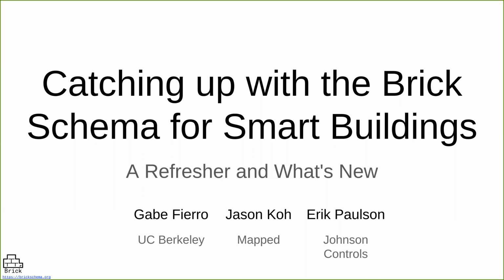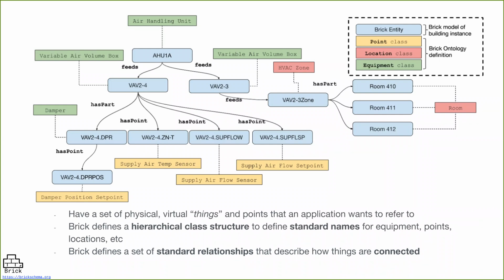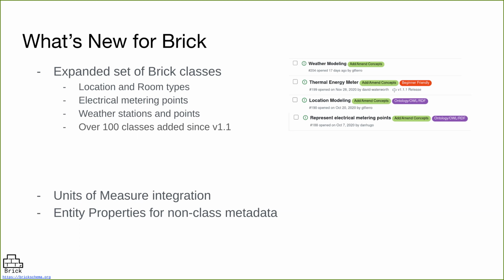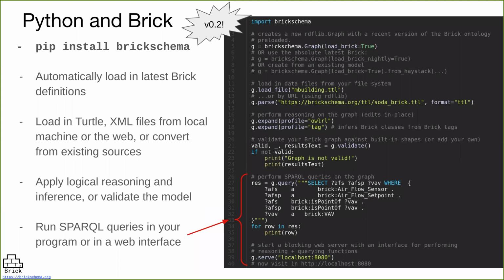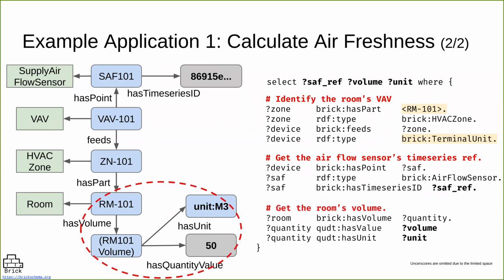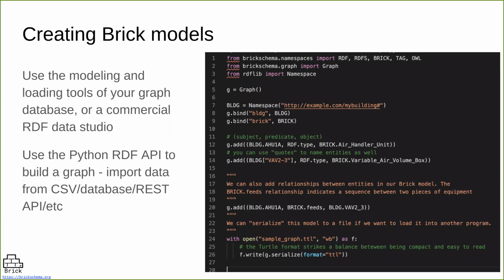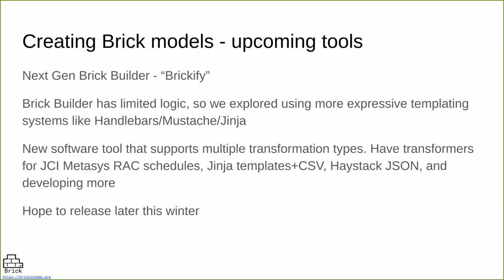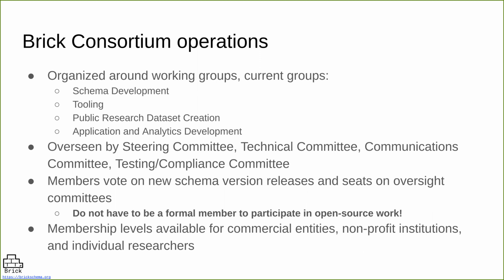Catching up with the Brick Schema for Smart Buildings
Memoori is joined by Founder Members of the Brick Open Schema Project: Gabe Fierro, "University of California, Berkeley, Jason Koh, Mapped Inc & Erik Paulson from JCI. We Discuss the New Concepts, Features and Tools being Released in the Pending Version 1.2 of the Brick Schema.